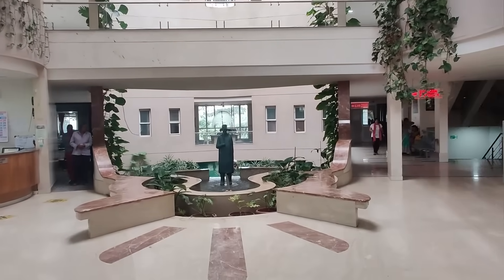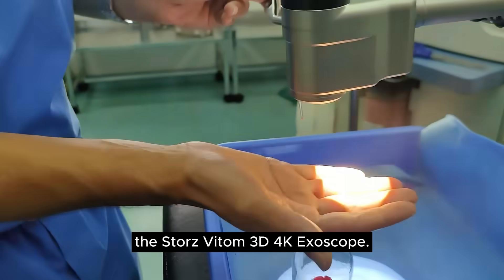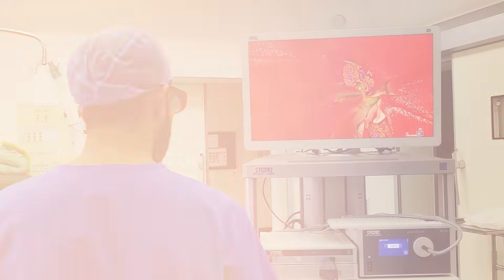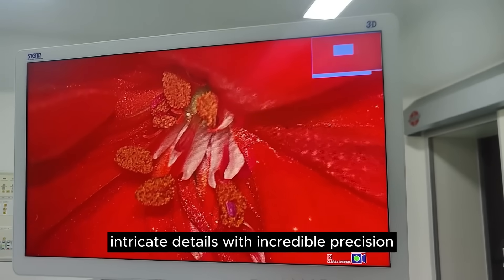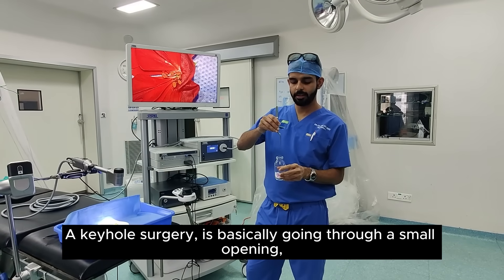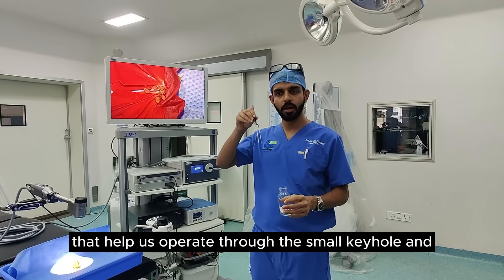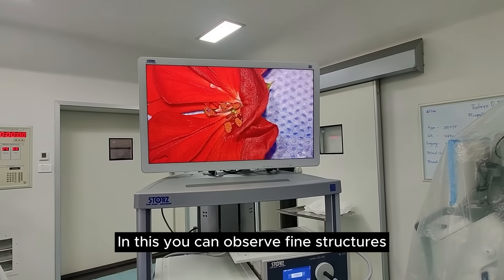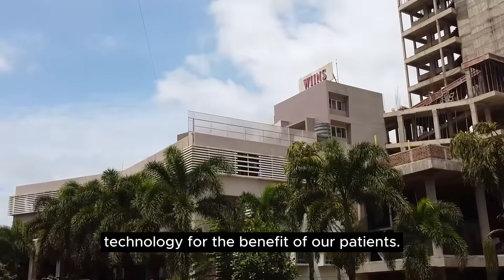WIINS introduces Maharashtra's 1st Storz Vitom 3D 4K Exoscope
Sharing a glimpse of the STORZ VITOM 3D 4K Exoscope, a marvel of German technology, revolutionizes Brain & Spine surgeries with advanced magnification and 3D visualization. Equipped with an electromagnetic robotic arm for easy positioning, it features a 4K sensor system, creating high-resolution images displayed on two 4K 3D monitors. The AI algorithms and image enhancement ensure superior image quality, offering almost 20 times the naked eye's visibility.

Now available at WIINS, we proudly become Maharashtra's first and India's first private hospital with this cutting-edge technology, enhancing our success in neurosurgery.